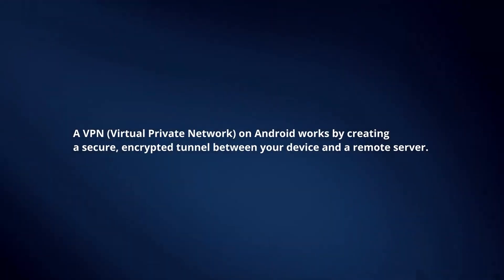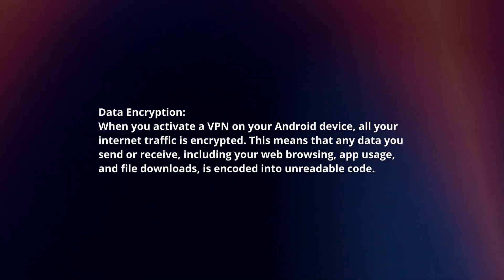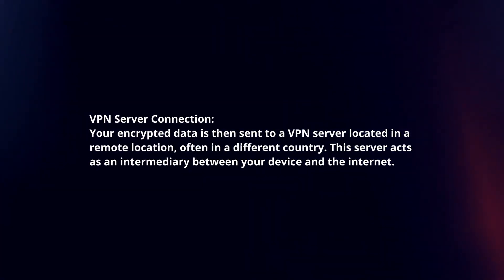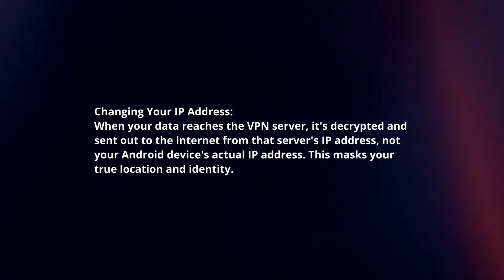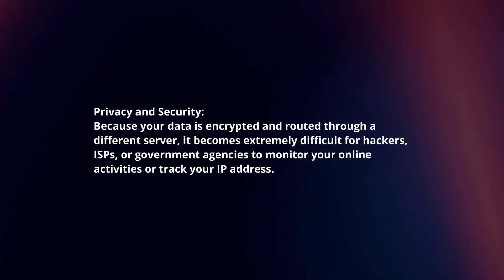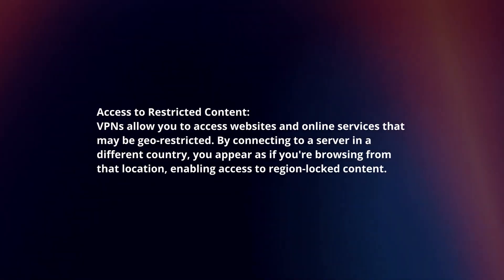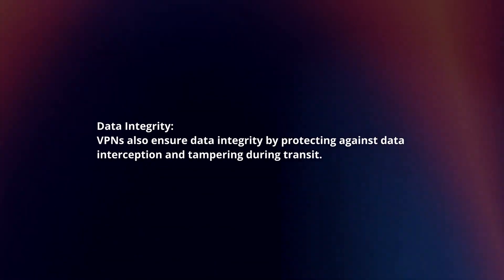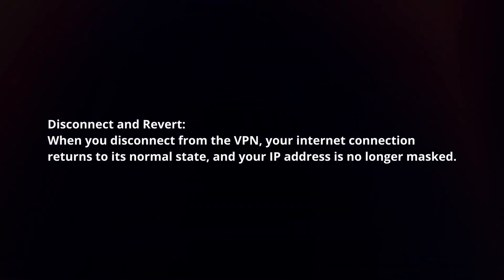How Does A VPN Work On Android In 2024?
In this video I will explain How A VPN Works On Android In 2024.